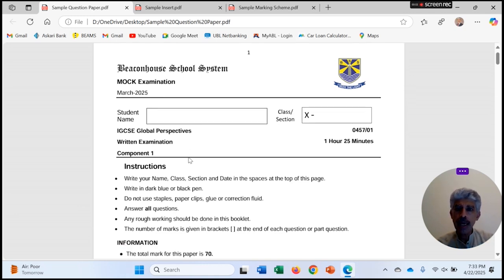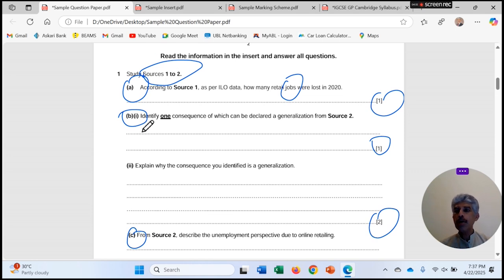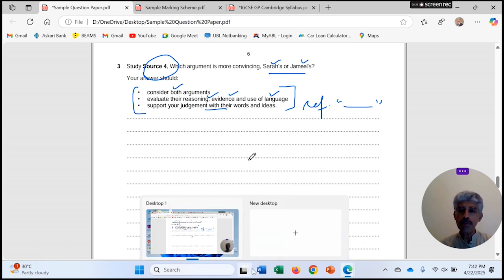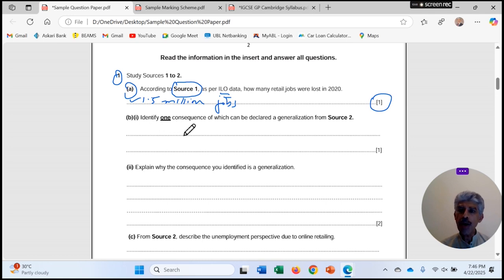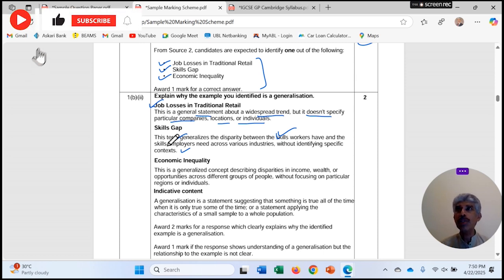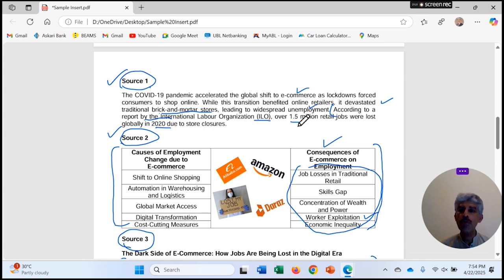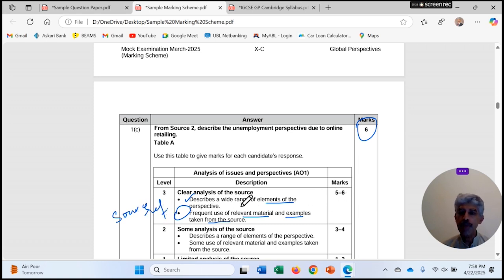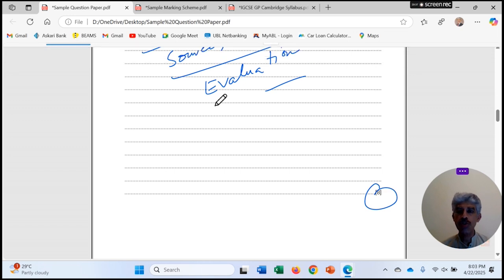Global Perspectives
Question 1 of Written exam is explained with the help of marking scheme - Global Perspectives (2069 / 0457) Olevel / IGCSE @RU_Speaks